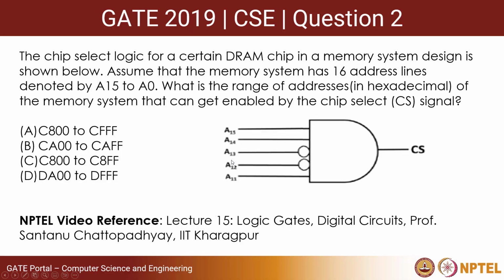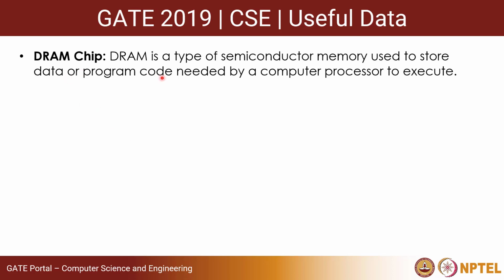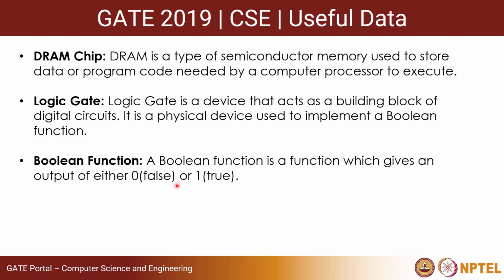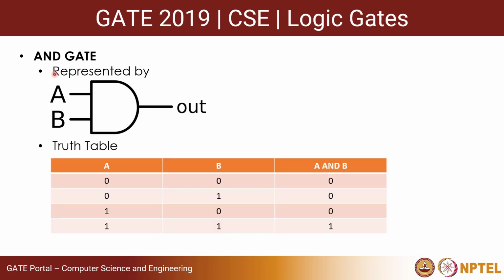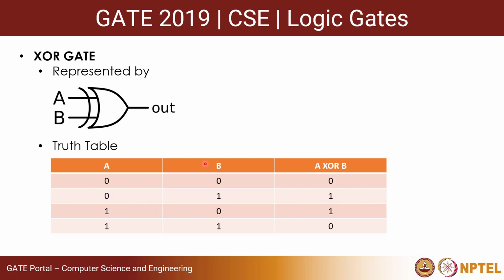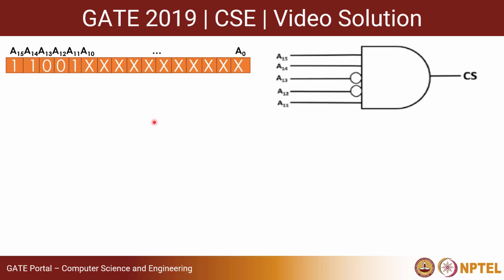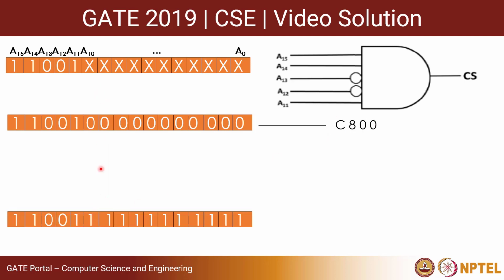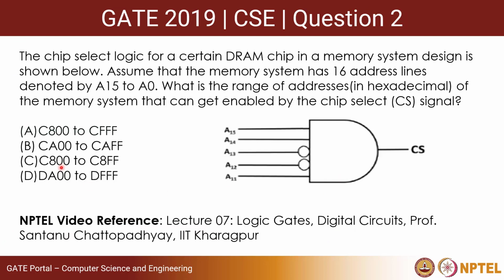Q2 CS 2019